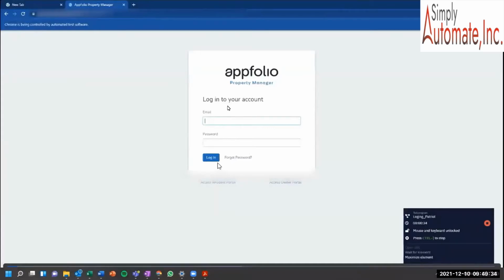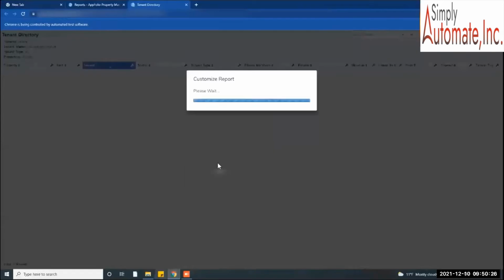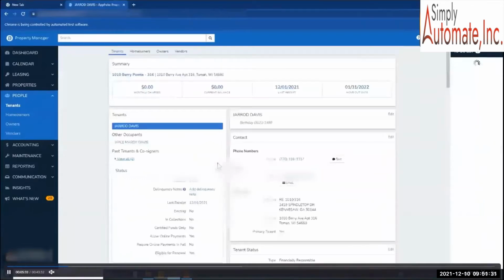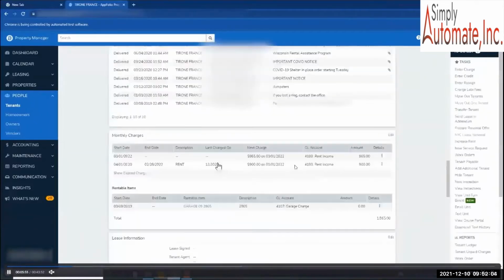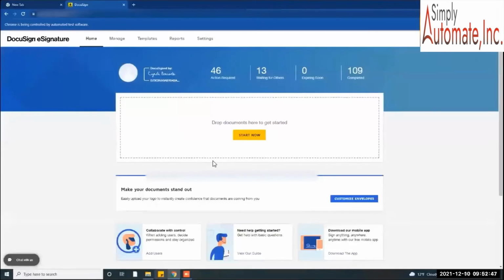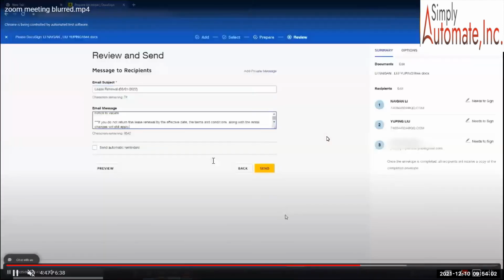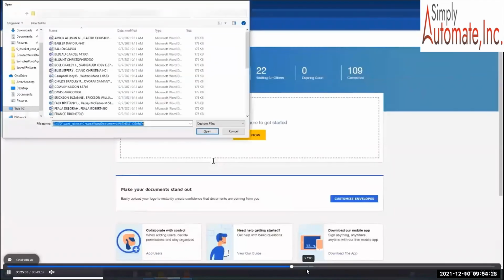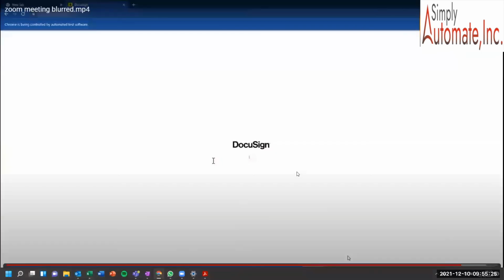RPA for Property Management Companies - Monthly Renewals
To learn more, lets set up a 30 minute consultation.